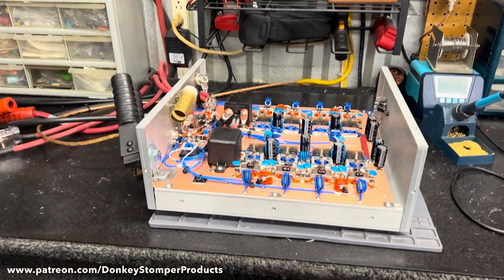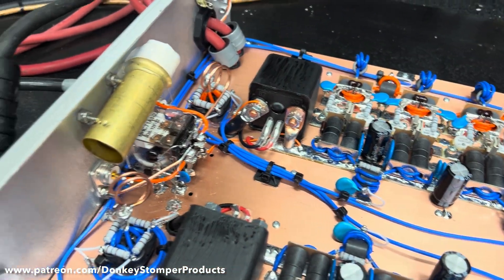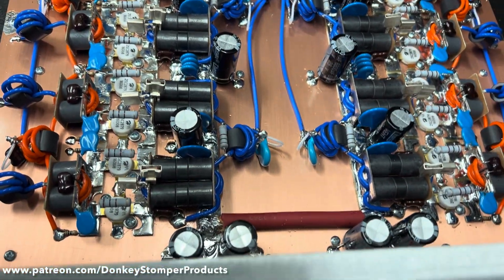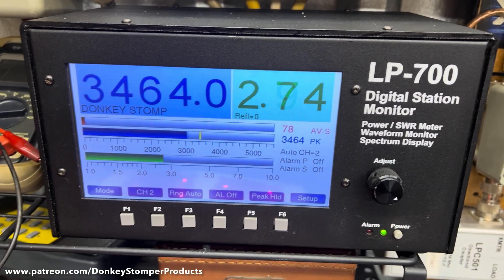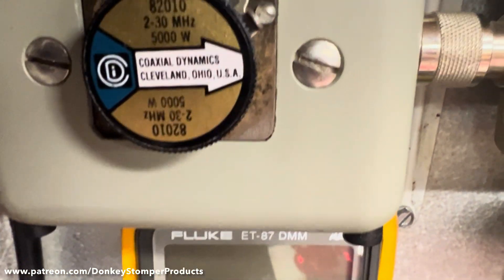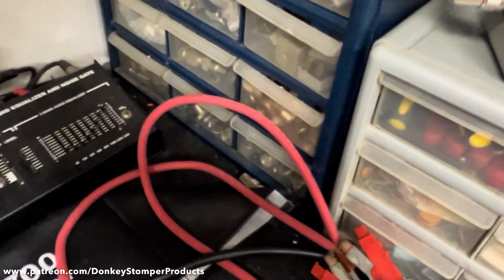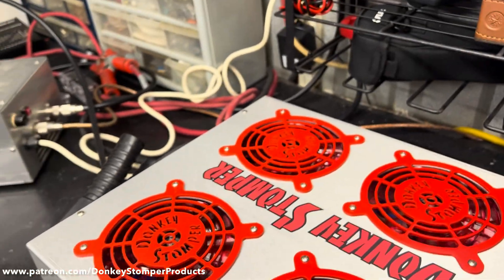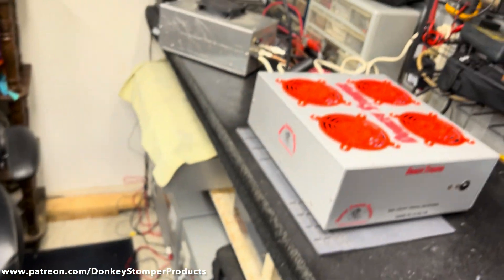1600HD-HG-16Pill Mobile, CW Transmitter, True ON/OFF Thermal Protection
1600HD-HG-16Pill Mobile, CW Transmitter, True ON/OFF Thermal Protection